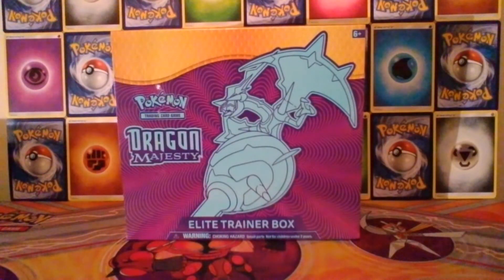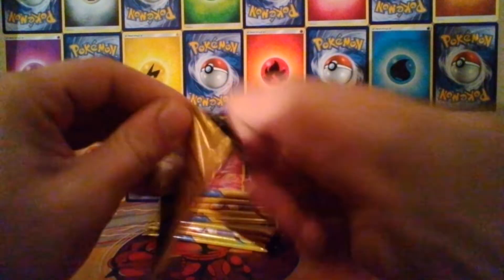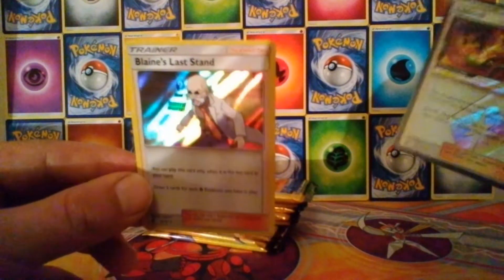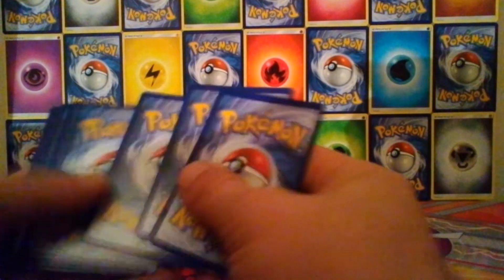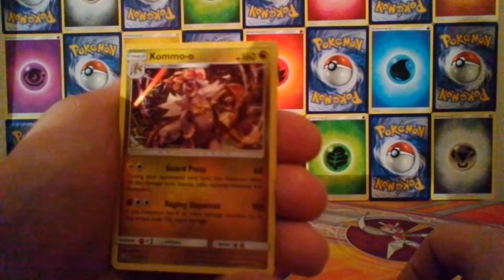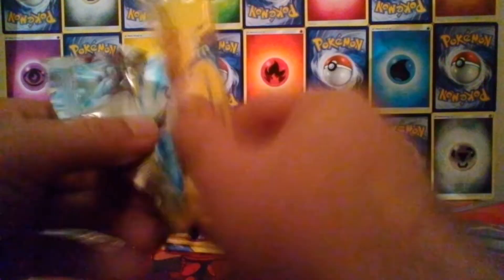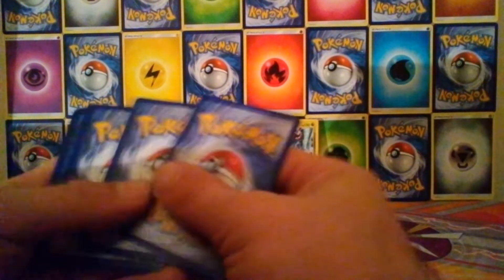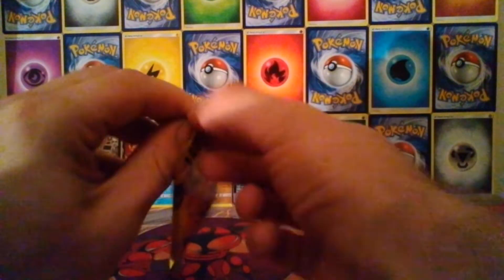Pokémon Card Opening - Dragon Majesty Elite Trainer Box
Hey guys,
In this video I open up 9 packs of Roaring Skies.

If you would like to purchase some Pokémon cards yourself head over to totalcards.net and use this code at the checkout for a discounted price: absol123

Ultra Pro Album :

Ultra Pro Album Pages :

Ultra Pro Sleeves :

Ultra Pro Toploaders :

As always in all of my Pokemon card openings I will be giving away all of the online code cards.

If you enjoy my videos please leave a like and to support my channel and ensure you don't miss any of my future content please hit the subscribe button and turn on notifications.